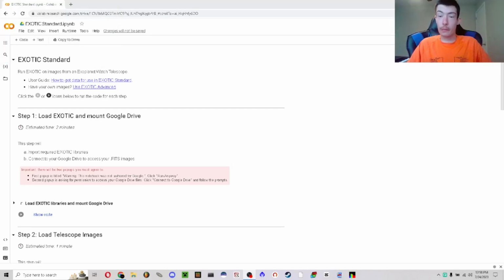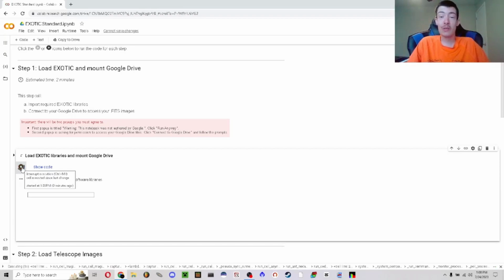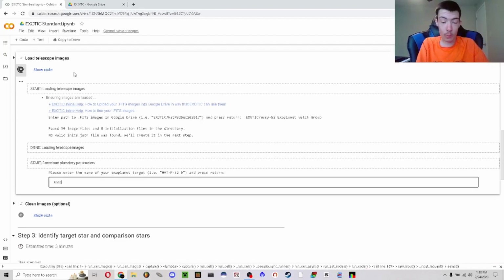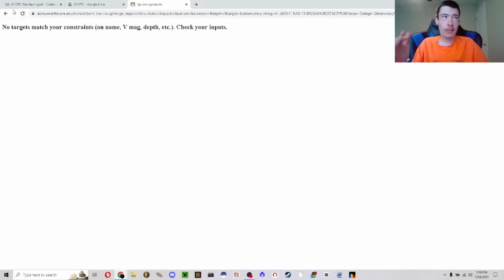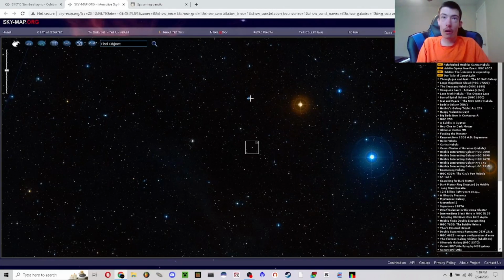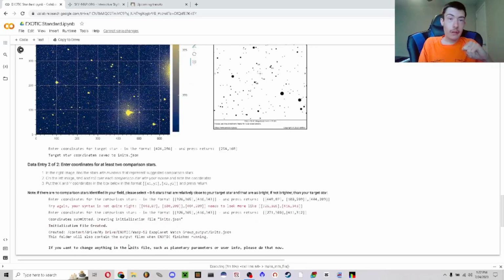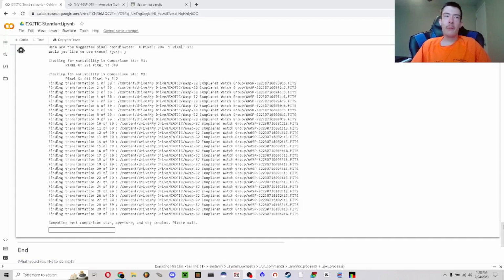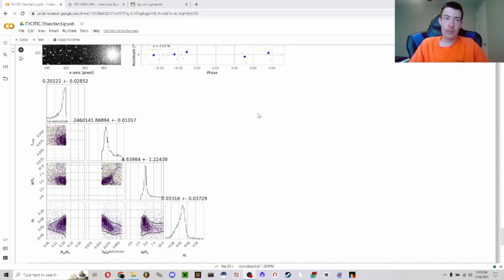Exoplanet Hunt EP1 : What is EXOTIC?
Hey folks, I am releasing my first of many series on a program called EXOTIC and how to do proper photometry and to properly data redact!

We are 1,800 members strong on Exoplanet Watch Group!  Come chat with me, If I messed something up in the video please don't hesitate to pull me aside! Keep in mind this is my first video on this program!

Go to community tab, then click join our slack! See you there!

Publications: https:// (just merge the https:// ) YouTube is stupid like that...

Huge shoutout to Kyle Pearson/Rob Zellem for the development of this tool for Exoplanet Research!